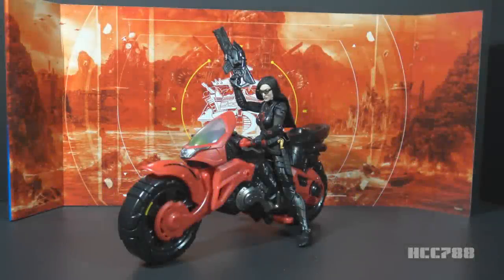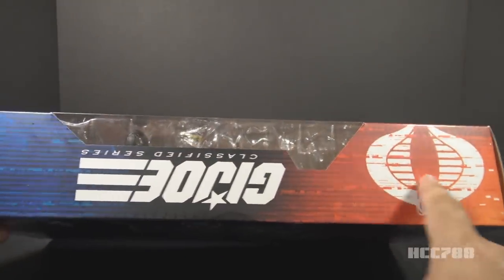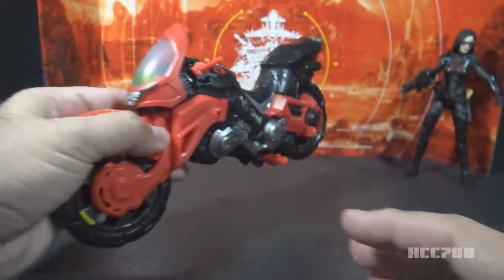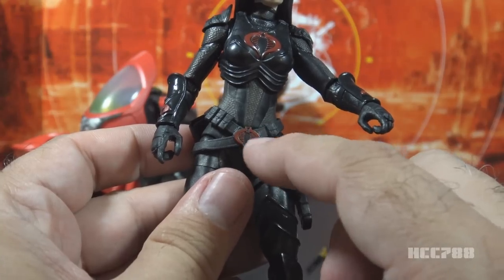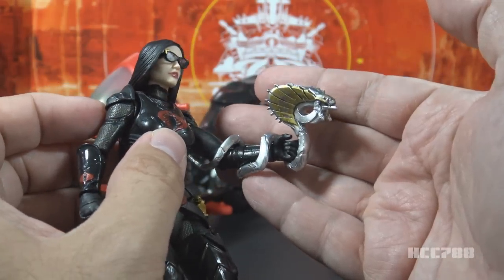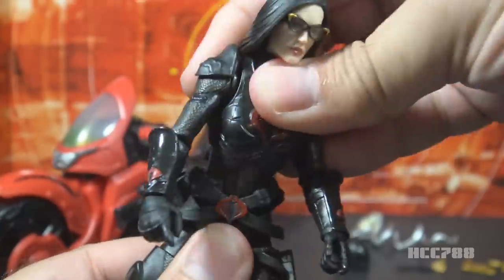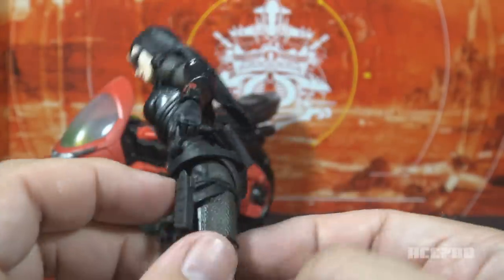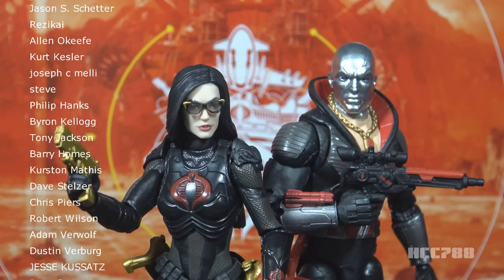HCC788 - BARONESS and Cobra C.O.I.L - G.I. Joe Classified Target Exclusive review!